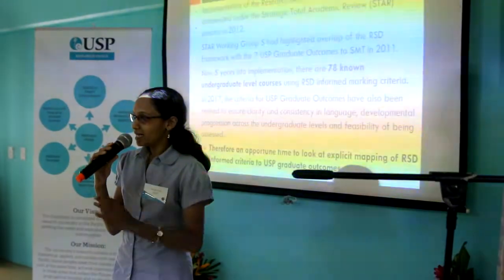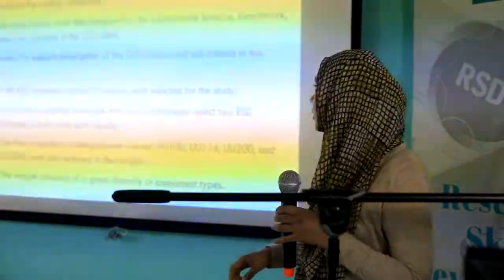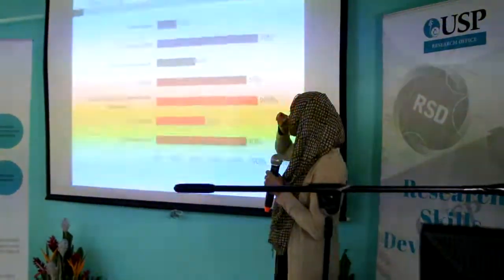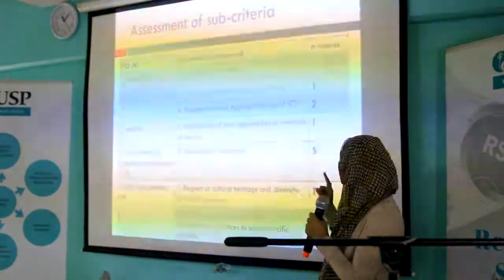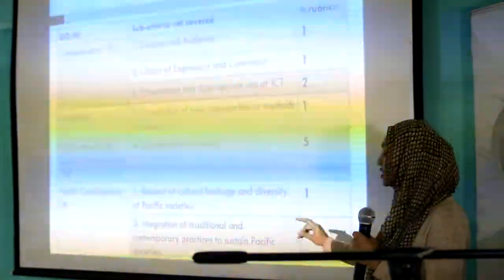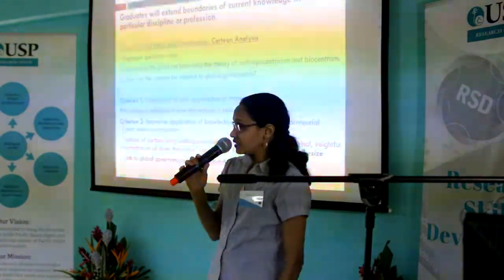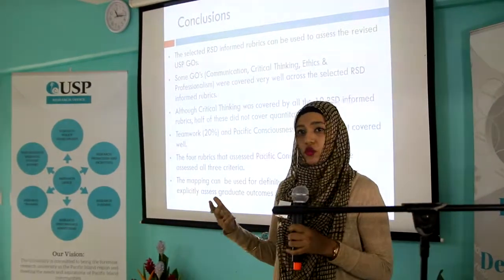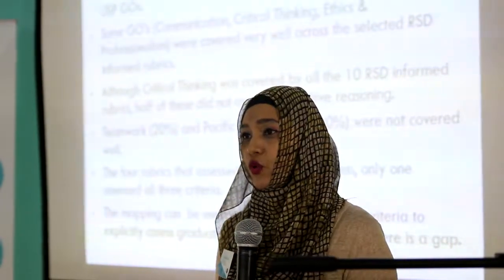Mapping RSD-informed marking criteria to USP Graduate Outcomes - Shazna Buksh & Heena Lal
The Research Skill Development (RSD) framework was implemented at The University of the South Pacific (USP) in 2012 after a recommendation by Working Group 5 of the University’s Strategic Total Academic Review (STAR) project.  The working group’s report to the USP Senior Management team highlighted the overlap between the RSD framework and the USP Graduate Outcomes (GOs). Since implementation, 78 known undergraduate courses developed RSD-informed marking criteria for specific course assessments. In 2017, the criteria for the GOs have been revised in consultation with the three faculties to ensure clarity and consistency in language, developmental progression across the undergraduate levels, and feasibility of being assessed.

This presentation focuses on a study that used a qualitative content analysis approach to identify whether RSD informed marking rubrics also assess the revised criteria of USP GOs. Ten rubrics were selected from the RSD Moodle page. A stratified sampling technique was used to randomly select two RSD informed rubrics from each faculty, and the four compulsory undergraduate courses (UU100, UU114, UU200, and UU204) were also included in the sample. A descriptive design was adopted and the criteria for each of the seven USP GOs were used as the coding categories. The frequency of occurrence of these categories in the assessment descriptors of the selected RSD informed rubrics were recorded. Our findings indicate that the selected RSD informed rubrics can be used to assess the revised USP GOs.